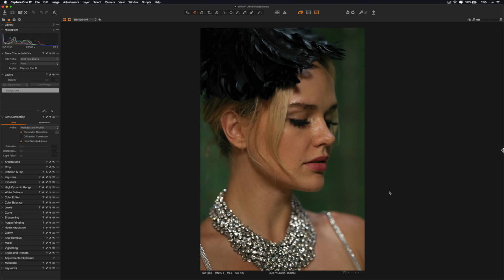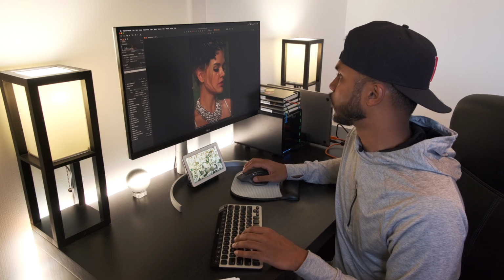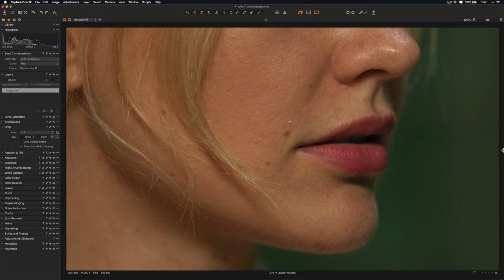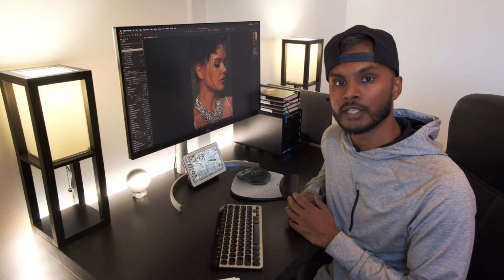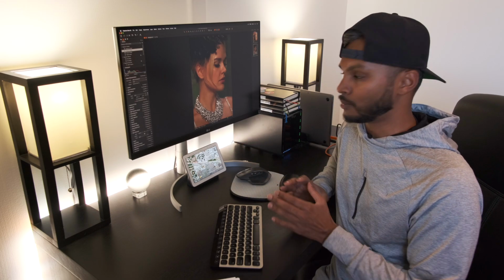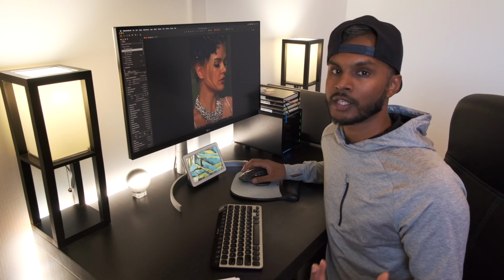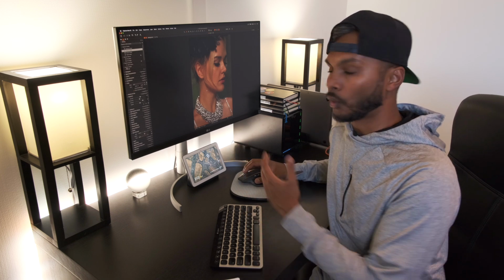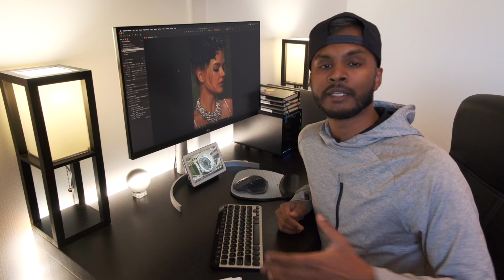Capture One in 5 Minutes // My TOP 10 Shortcuts to Save YOU Time!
Continuing our Capture One Pro tutorial series, in this video I show my top ten shortcuts and try to save you hours of editing time in the long run. Enjoy!

📷 MY GEAR
PHOTOGRAPHY
Fujifilm X-Pro3
XF 16mm F1.4
XF 23mm F2.0
XF 50mm F2.0
XF 90mm F2.0
CINEMATOGRAPHY
Fujifilm X-T4
Fujifilm X-T3

Roaming - The Travel Photography Show